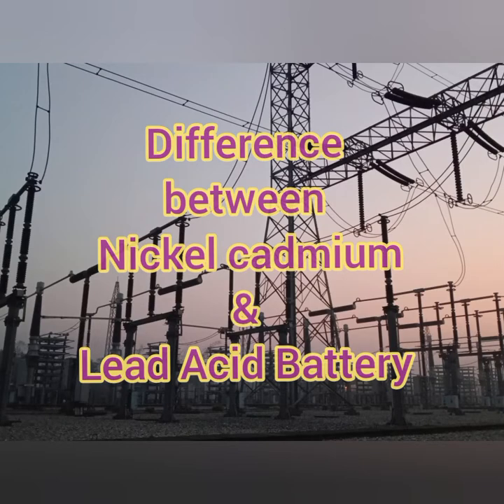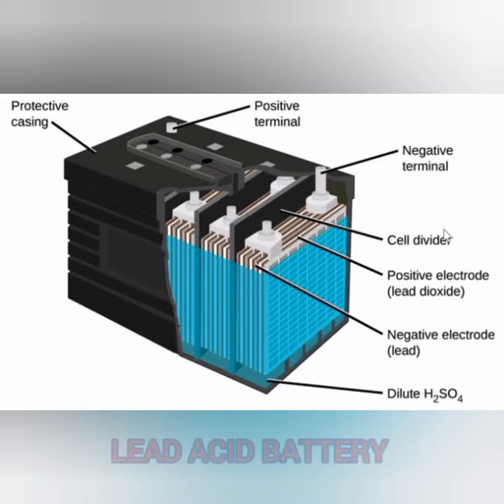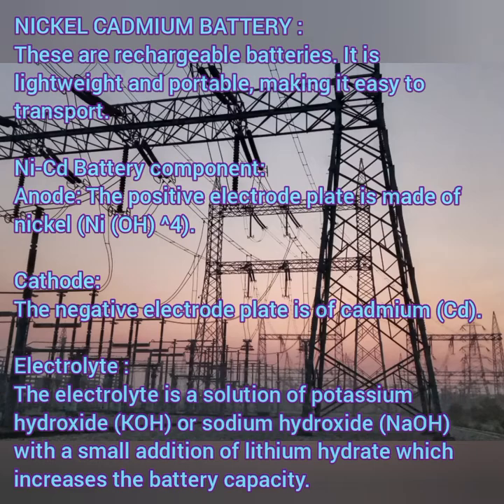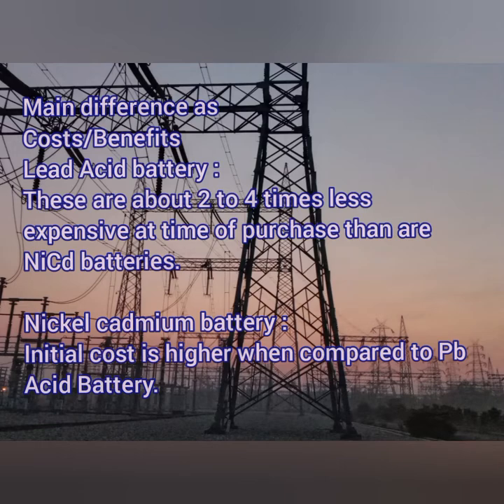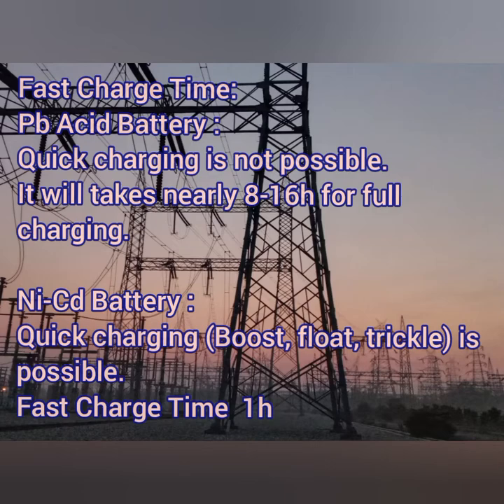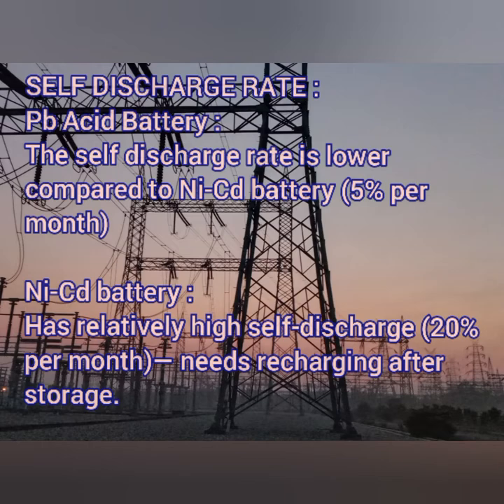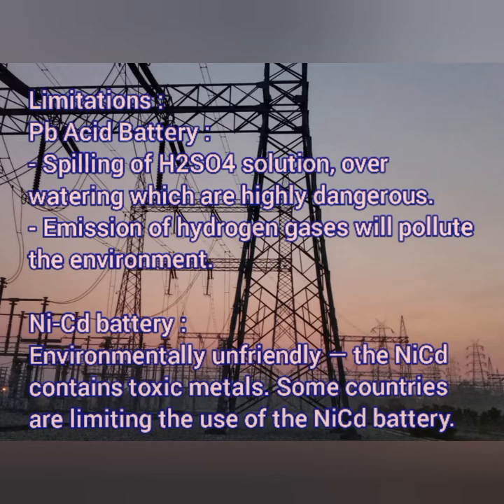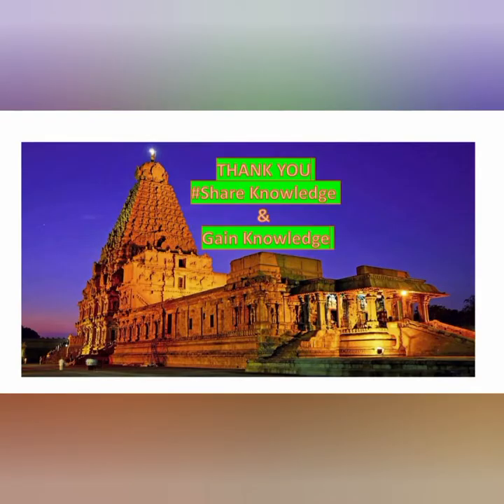Comparison of Nickel-Cadmium & Lead Acid Battery